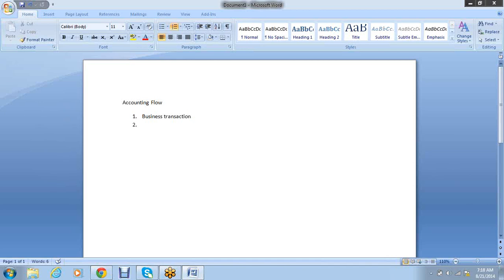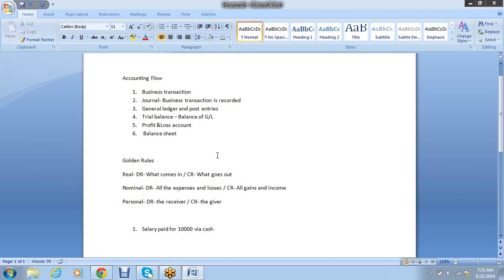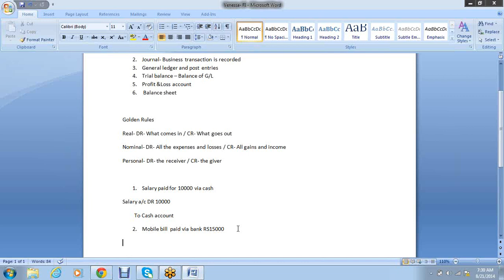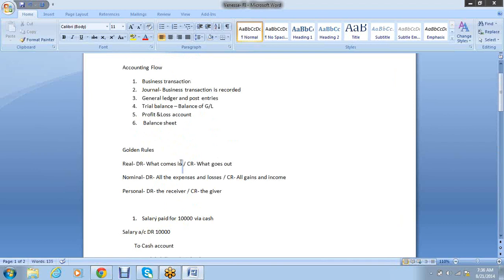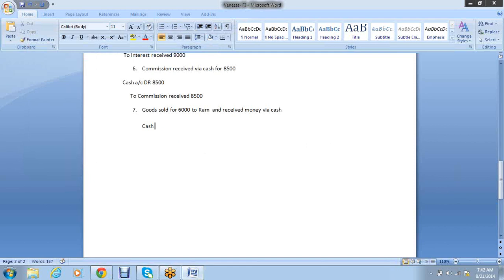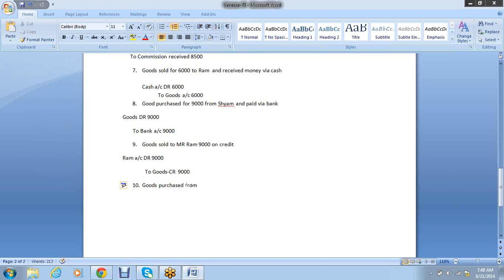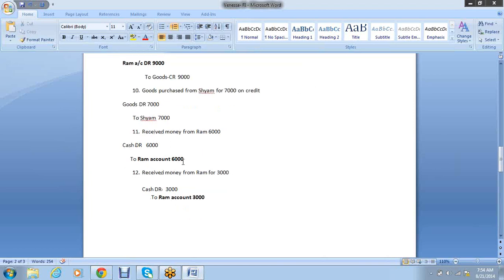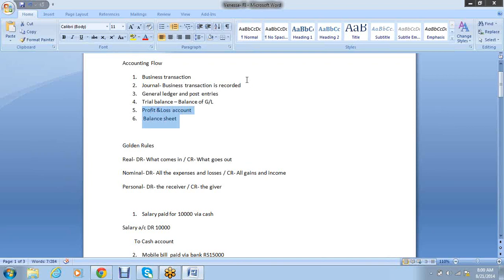Day 2 General Ledger entries and Trial Balance